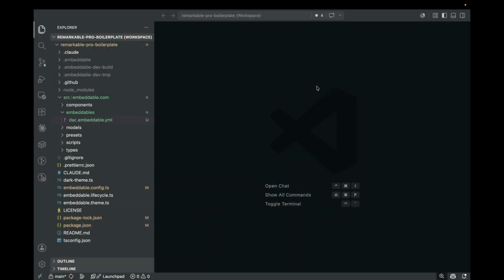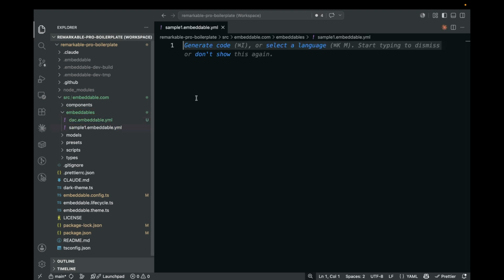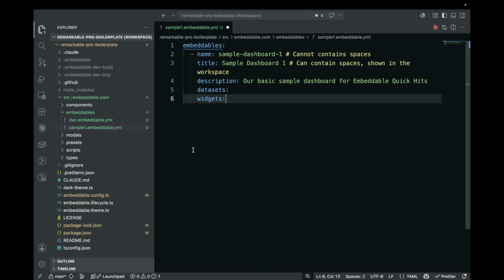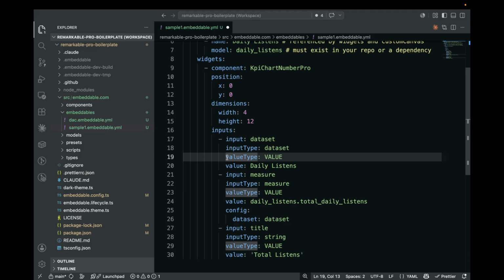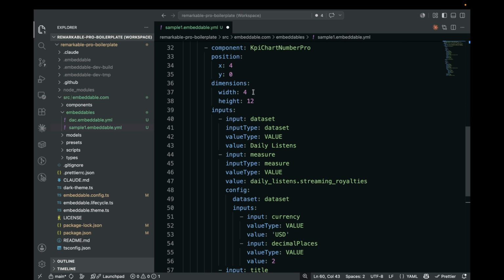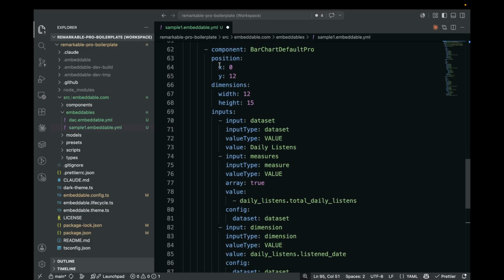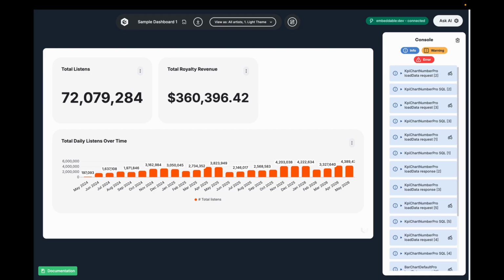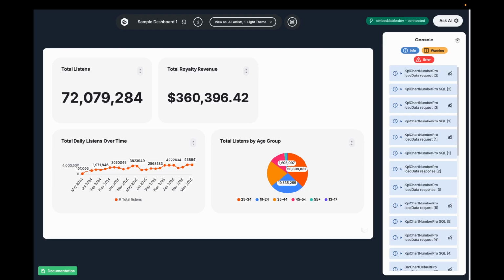Embeddable Quick Hits - Dashboards as Code + Claude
Welcome to Embeddable Quick Hits - Dashboards as Code + Claude

In this video, we walk through Embeddable's Dashboards as Code feature, showing how you can build complete dashboards straight from your code repository. This allows you to work with AI agents, and Embeddable specifically provides a Claude skill file with our boilerplate repo, which we touch on here as well.